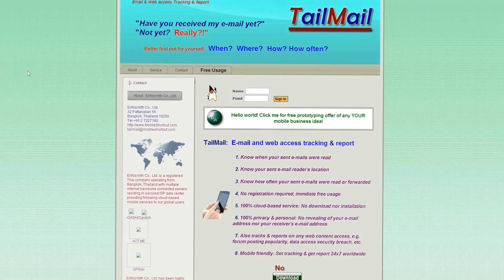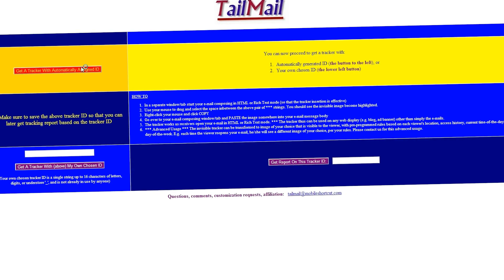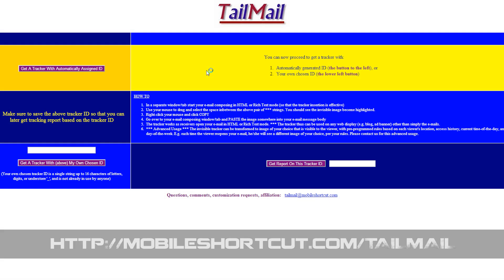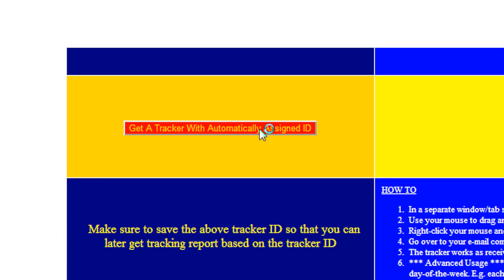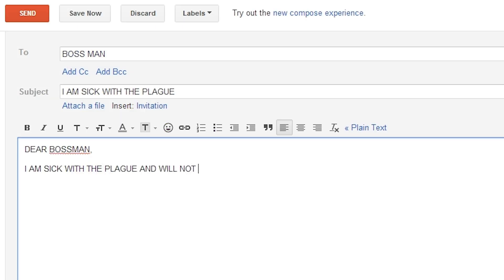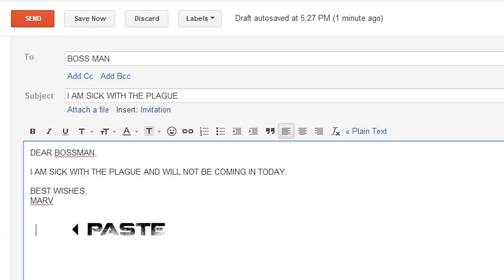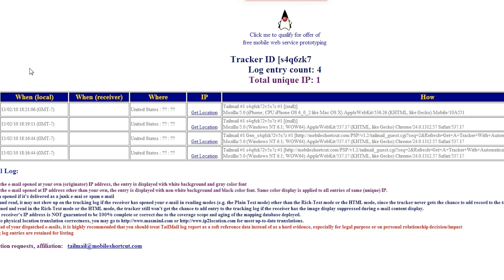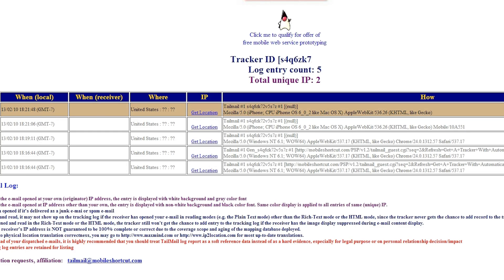Was your email read? HOW to find out!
We'll show you how to check if that important e-mail you sent was actually read by the recipient. The process is fairly straight forward and you need to make sure you are using a mail client with HTML turned on.

Here is the link to TAIL MAIL (then click FREE USAGE).

Once at the site, generate a code and copy the hidden image into the bottom of your email.
Send off your message and give it some time to be read. You can now paste your unique code into the look-up box and and get up to the minute information on the status of your email.

Tune back in every Monday, Wednesday and Friday for more quick tips from Household Hacker. .